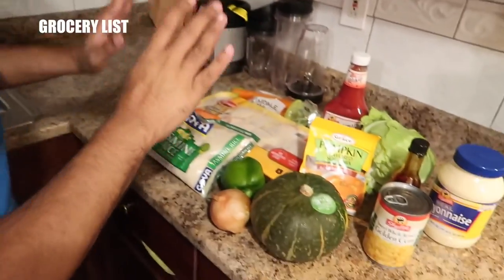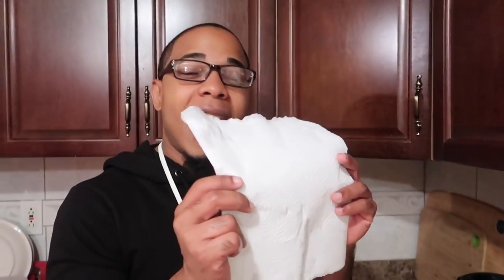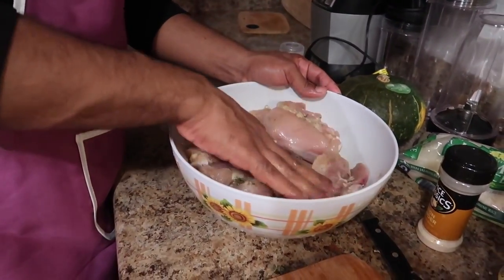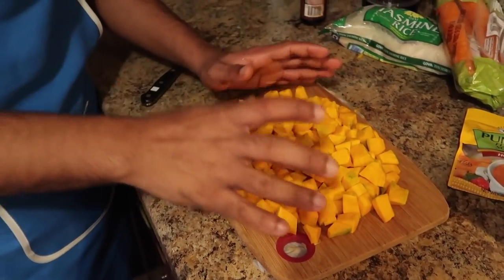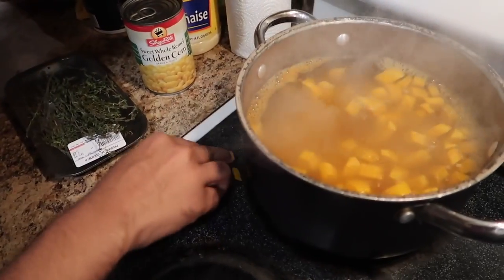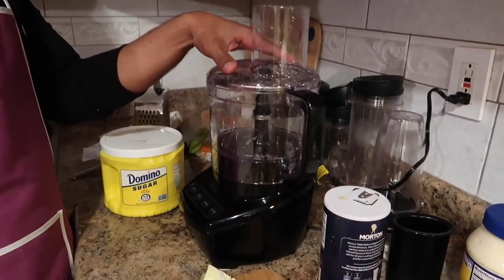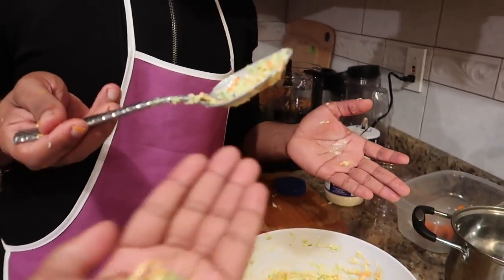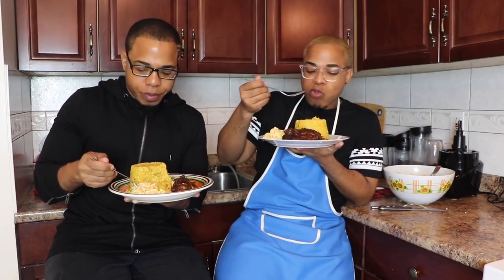How To Make Brown Stew Chicken & Pumpkin Rice | In Di Kitchen w/ BaddieTwinz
One Love!
BaddieTwinz.